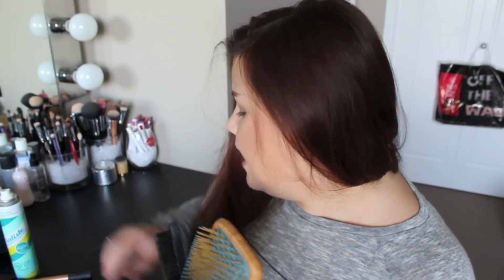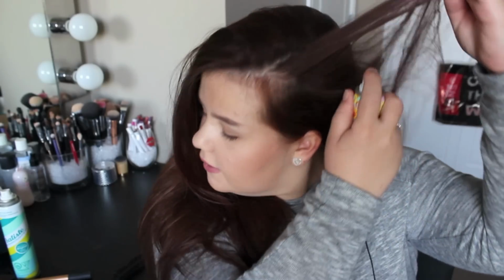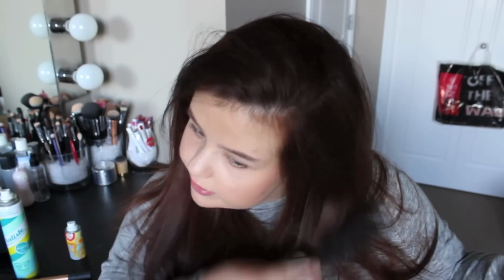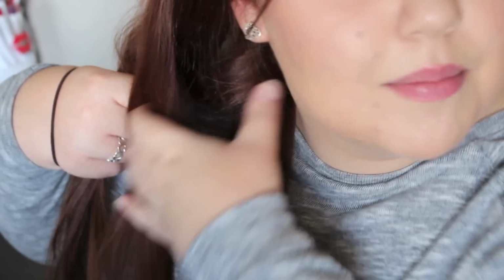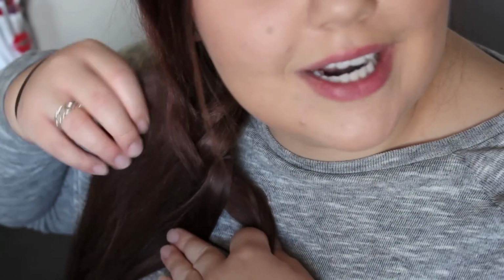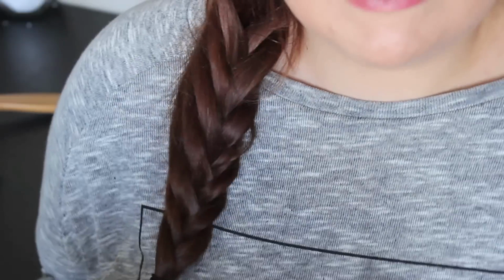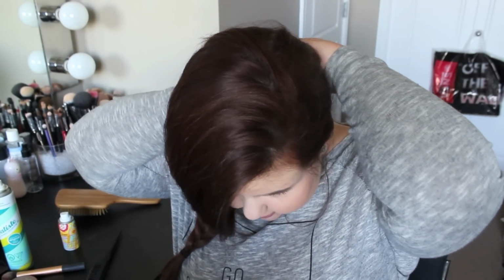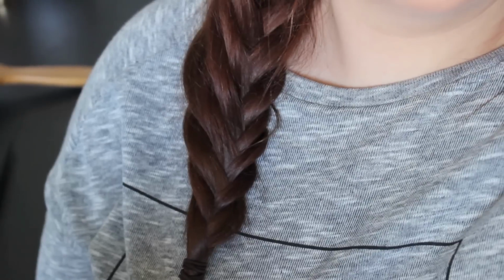Effortless Fishtail Braid Tutorial ♡ SUPER EASY!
Today I'm sharing one of my favourite go-to hairstyles which is the easy  & effortless side fishtail braid! This tutorial is beginner friendly if you suck at braiding just like I do haha let me know if you try this out!

Cheeks: Tarte Exposed
Lips: Clinique Whoppin' Watermelon Chubby Stick
Jewelry: Tiffany & Co.
Shirt: Simons

xo